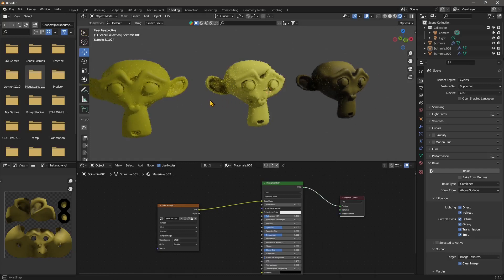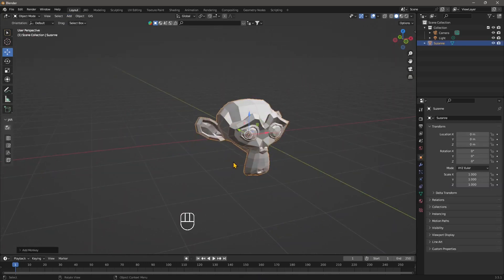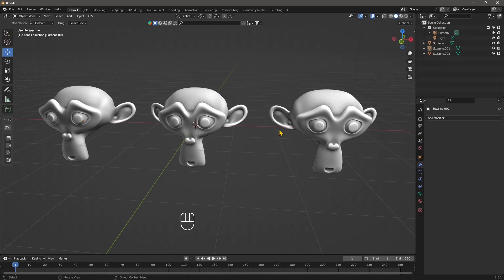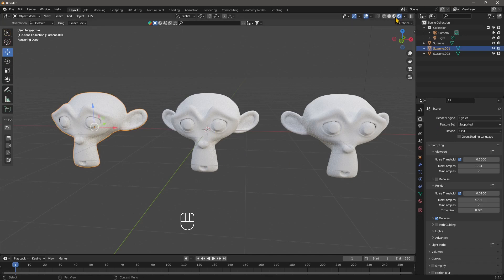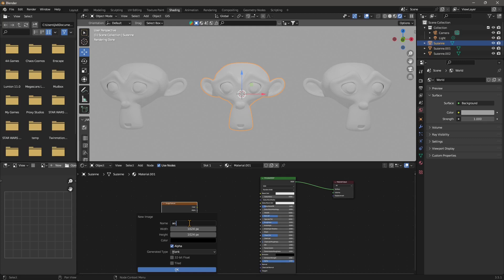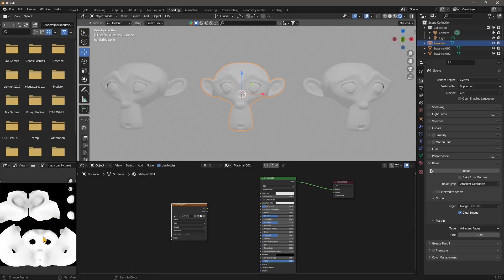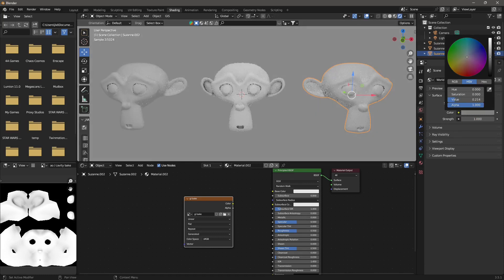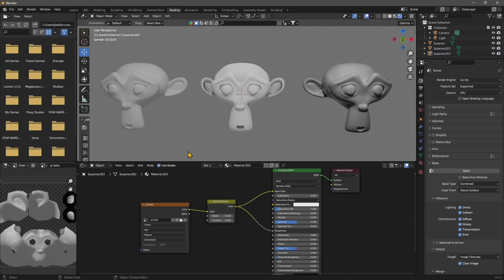Videoguide - Baking Cavity and Ambient Occlusion Texture, Direct, Indirect Lighting, Bake, Export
Videoguide - Baking Cavity and Ambient Occlusion Texture, Direct, Indirect Lighting, Bake Map and Export